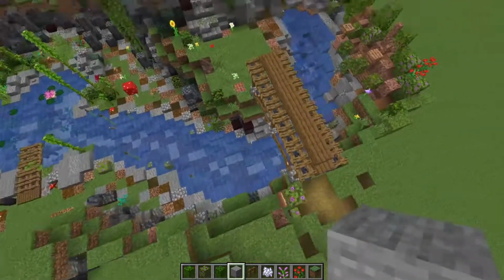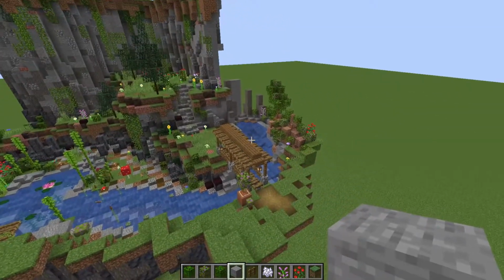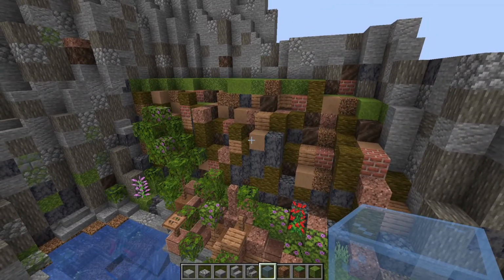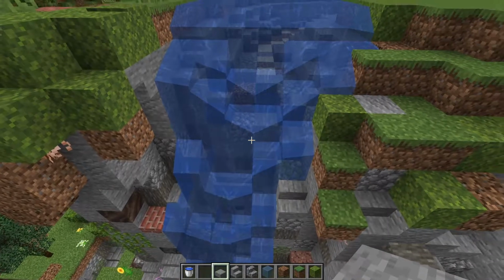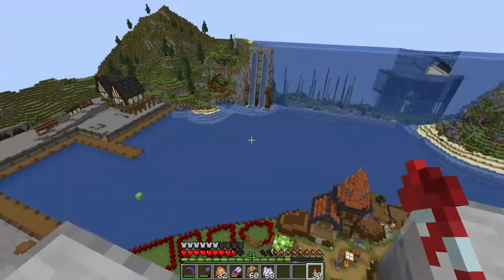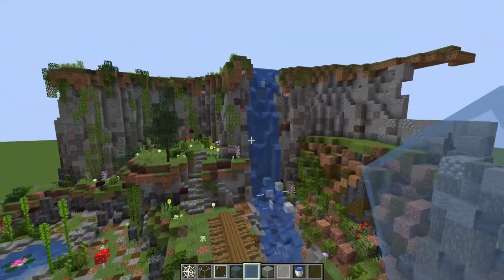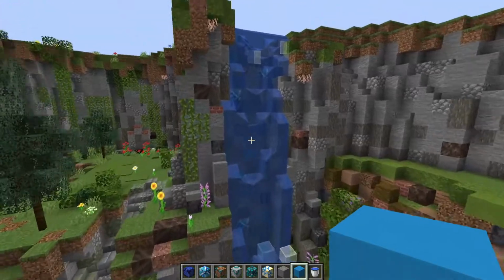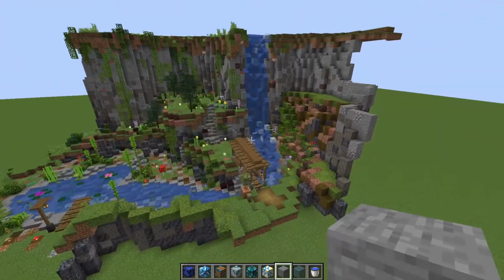How to Build a Waterfall in Minecraft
Minecraft tutorial: Step by step landscaping tips for terraforming a gorgeous waterfall

0:00 - Intro
0:57 - Timelapse
2:22 - "Dirt-y" Cliffs
3:12 - Filling the Waterfall with Water
4:47 - Adding Foam to the Water
7:13 - Using Glazed Terracotta for Detailing
9:06 - Other Ideas
9:33 - Outro

Timelapse Song:
"Trams" - Tom Mauritzon

All other music by me  :-)

PLAY WITH ME ON THE MOGSWAMP SUPERFLAT SERVER:
Server IP: flatnet.gg
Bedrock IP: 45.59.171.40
Bedrock port: 25565